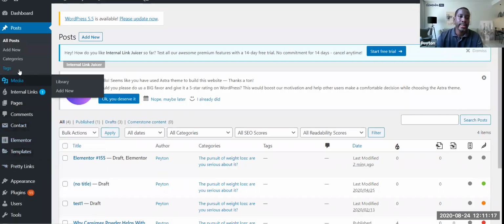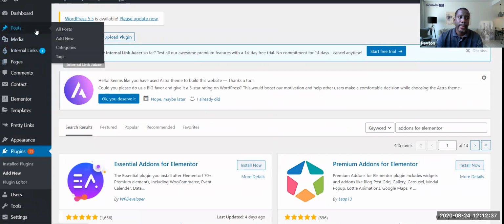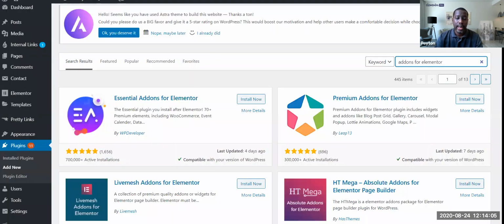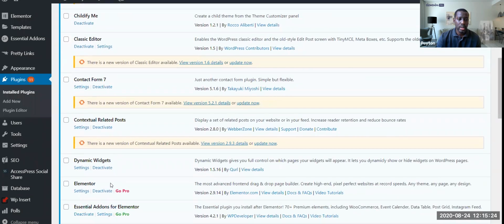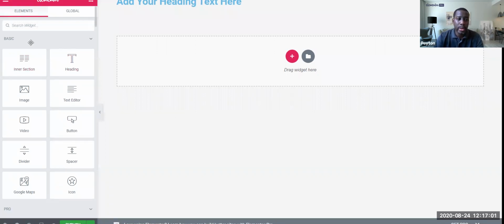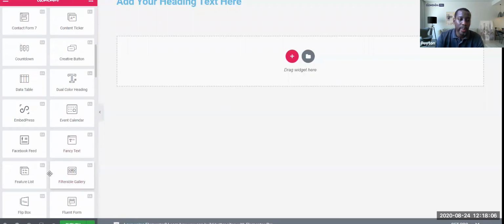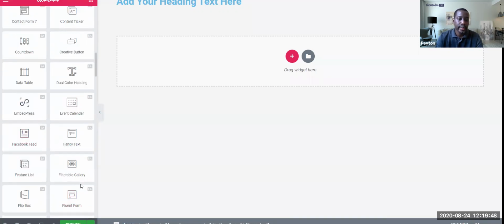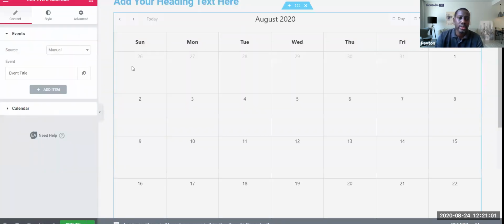Elementor Addons: Watch Me Installing Essential Addons For Elementor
Elementor addons are very common. In this video I install the Essential Addons For Elementor plugin.

Regardless of which WordPress plugins you install (I could have installed Envato elements), these widgets will add powers to Elementor page builder, and make your next WordPress page and posts design easier and prettier.

Essential Addons and Envato Elements are some of the best Elementor addons in the market.

These Elementor addons come with a lot of options to control every possible aspect of the element. You can achieve nearly any design with your imagination.

You can also get premium addons for Elementor by purchasing the paid version for these plugins.

Essential Addons for Elementor has over 700,000+ active installations.  You will get over 40 new free widgets and if you upgrade, you´ll get much more. This is awesome.

Here are some of the new widgets you´ll get for free: Elementor contact form, Elementor accordion, advanced tabs, advanced data table, caldera forms, call to action, event calendar, image accordion and so many more, which confirms that Elementor is definitely one of the best WordPress page builders.

Now your Elementor landing page can be rich and beautiful by using these addons.